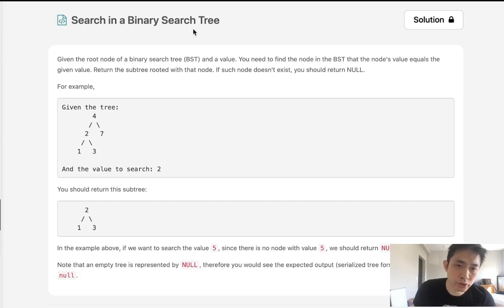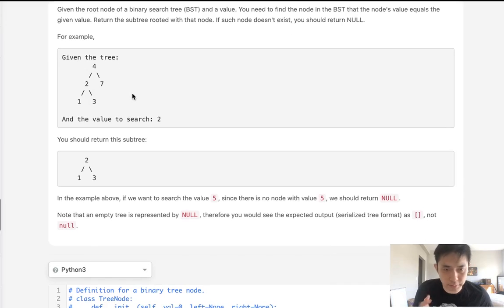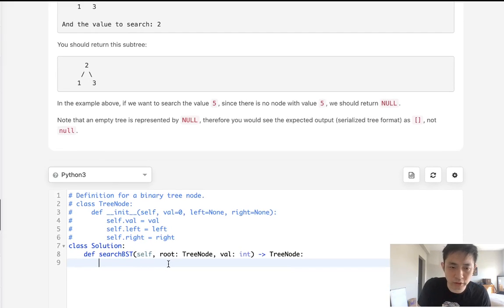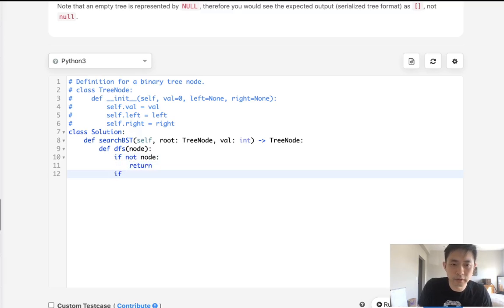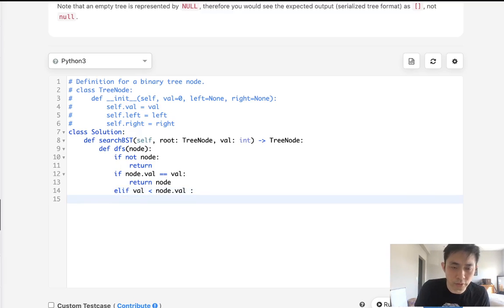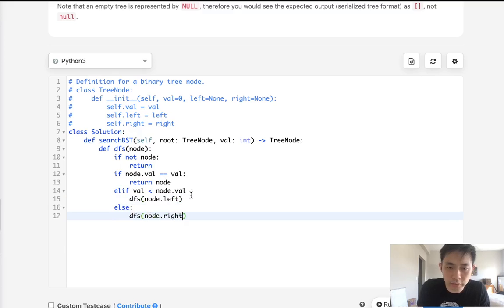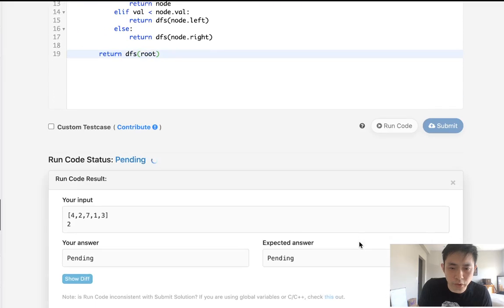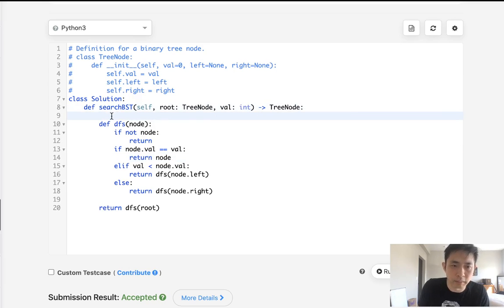Leetcode - Search in a Binary Search Tree (Python)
Leetcode - Search in a Binary Search Tree